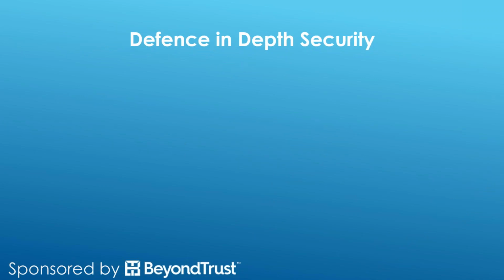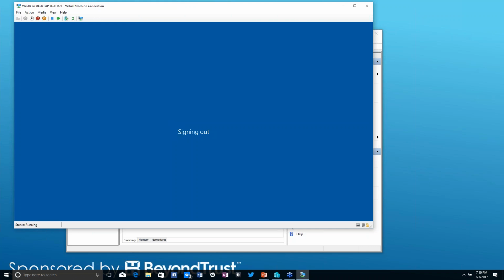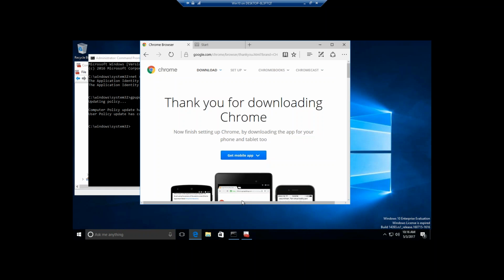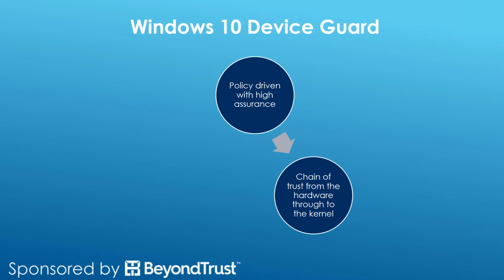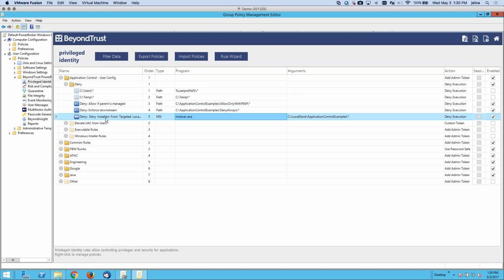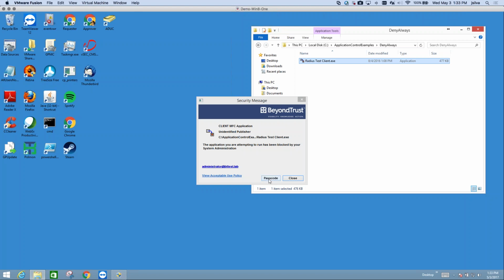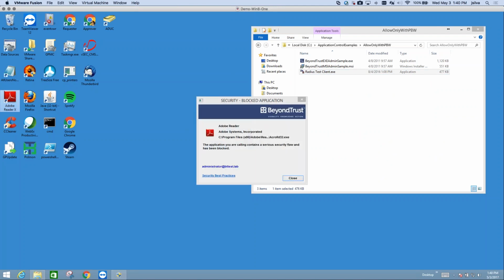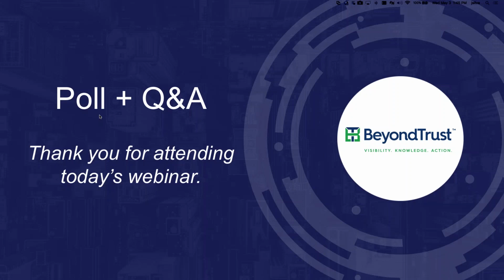How to Secure Windows Using Application Control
Signature-based antivirus solutions play an important part in the defense against malware, but on their own, only provide partial protection. Zero-day threats, rootkits, and the increasing speed at which known malware mutates, are best prevented by enforcing a whitelist of approved scripts and executables.

In this session, security expert Russell Smith will explain how the built-in application control features in Windows work, why they need to be used in addition to removing administrative privileges from users, and how Windows 10 uses Virtual Secure Mode (VSM) to protect the Windows kernel, even on already compromised systems.

-What is application control?
-Why removing administrative privileges is important, but not enough to provide comprehensive protection
-Using AppLocker in Windows 7
-What's new with Device Guard in Windows 10